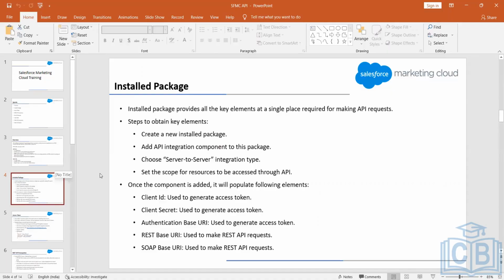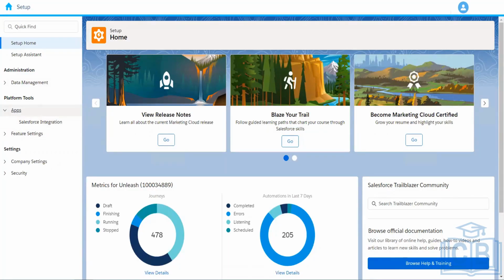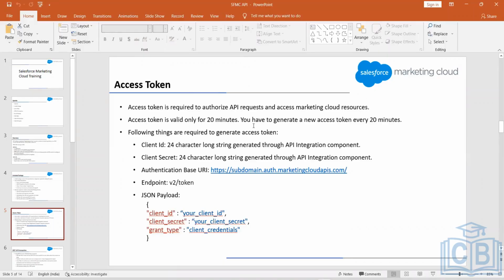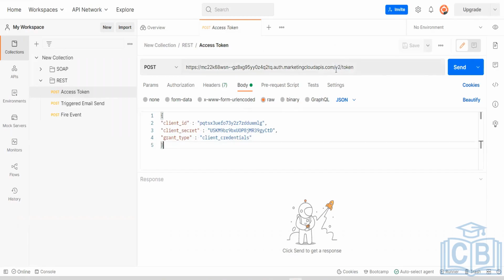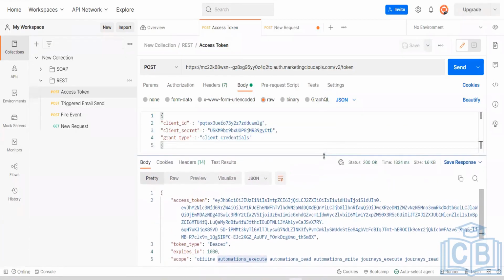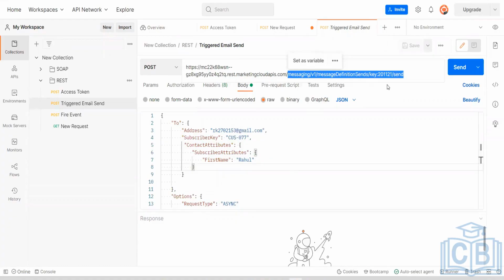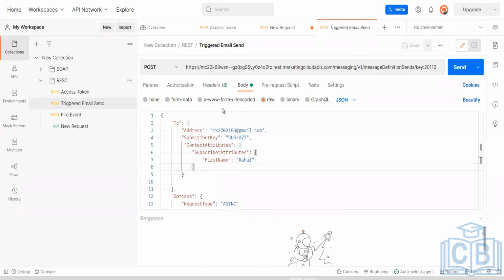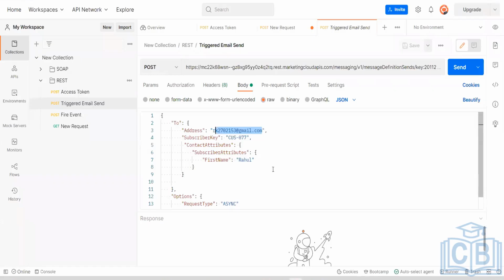Salesforce Marketing Cloud API Requests | Salesforce Marketing Cloud Course | CyberBrainer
🚀 This is the best Journey Validation Goal Attainment tutorial in Salesforce Marketing Cloud! This CyberBrainer SFMC training video will show you how to validate customer journeys and set up goal attainment in Journey Builder, no matter how experienced you are.

What You Will Discover in This Video:
🔌 What are API Requests in Salesforce Marketing Cloud and why they matter
⚙️ Differences between REST API and SOAP API in SFMC
💻 How to authenticate and connect with SFMC APIs
🔍 Real-time API request demos using tools like Postman
✨ Best practices to ensure secure, efficient, and scalable API integrations

Be sure to look at the detailed Salesforce Marketing Cloud modules that are available here: course — your journey to mastering SFMC starts now!

🔔 For more advanced Salesforce Marketing Cloud tutorials and digital marketing tips, stay in touch with CyberBrainer.

Explore More :

REST API SFMC
SOAP API SFMC
Salesforce Marketing Cloud
API Integration
Access Token SFMC
Retrieve Data Extension
Postman SFMC
Marketing Automation
SFMC Training
Data Integration
Email Studio
Salesforce CRM
Triggered Sends
Marketing Cloud Tutorial
Salesforce CRM
Campaign Management
Marketing Cloud Strategy
Journey Activities
Data Filters
Event Notification
Automation Workflows
Customer Segmentation